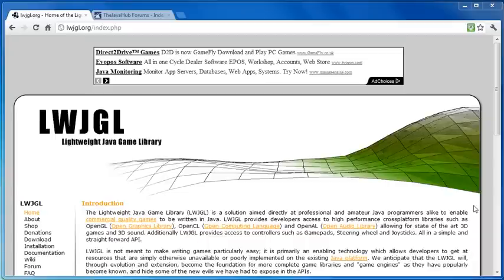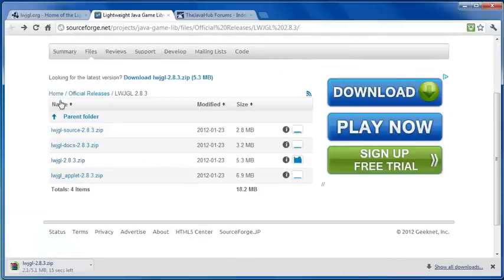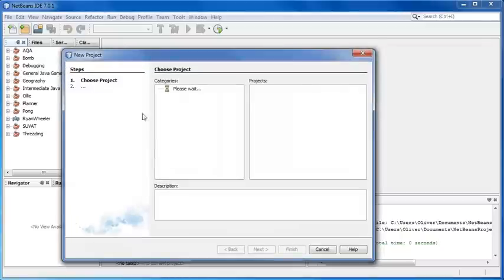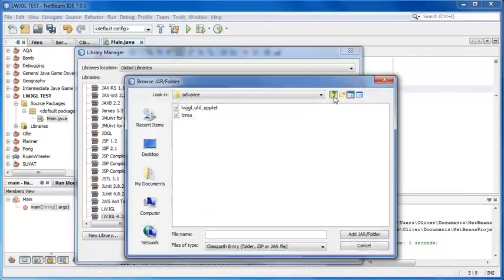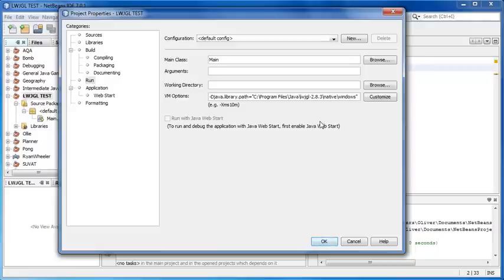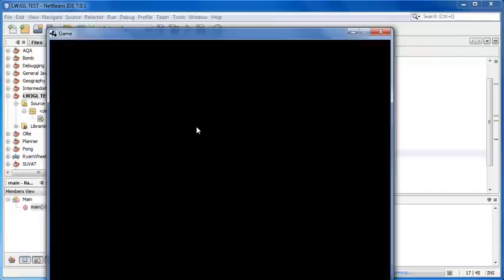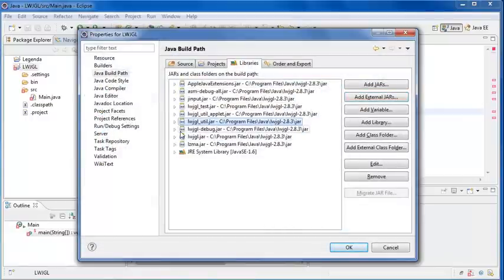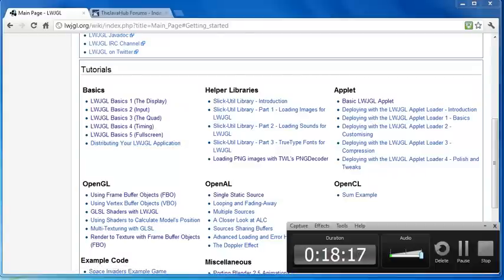Installing LWJGL - #1 - Beginner LWJGL Tutorials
** PLEASE READ **

Hi everyone. Sorry that there hasn't been a tutorial in so long. I have exams coming up and they need to take priority...
I will be continuing the General Java Game Dev series and also the Intermediate Game Dev series but probably not for a couple of months.
The reason I am doing these tutorials is because they are pretty simple to learn and I just wanted to give you something to do whilst you are waiting for the others :)

If you are interested in the game Minicraft then go to Matthewj234's channel as he is doing a series on a pixel-based 2D game engine.

FOR PEOPLE WHO NEED HELP:
Please please please please please please! Post questions to the forums (link above) because it is beneficial for both you and I. I am on the forums far more than I am on YouTube and you are likely to get an answer to your question within 24 hours as opposed to a couple of weeks!! I tend to reply to comments and PM's in batches every now and then so you will probably only get a reply after a couple of weeks of posting. QUESTIONS LEFT ON THE FORUMS WILL BE ANSWERED FAR MORE QUICKLY!! Thank you :)